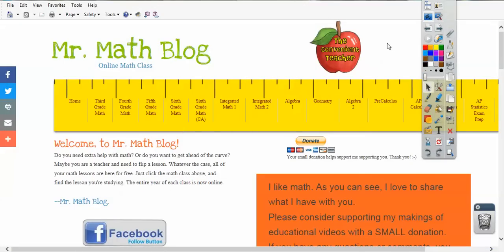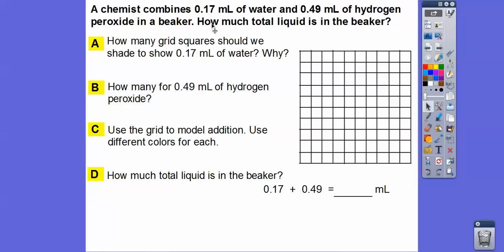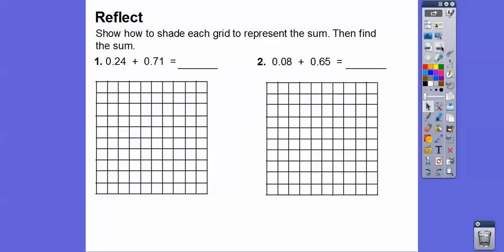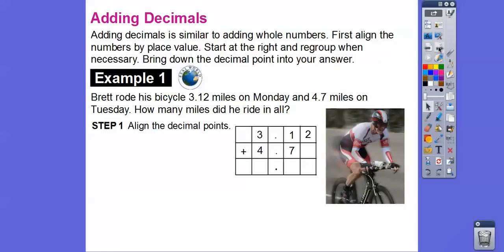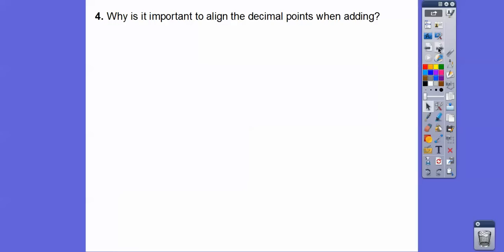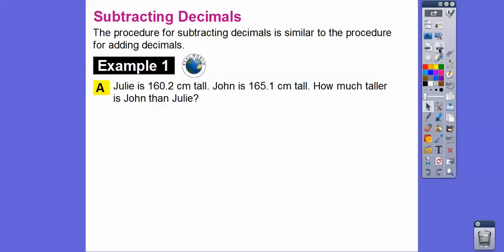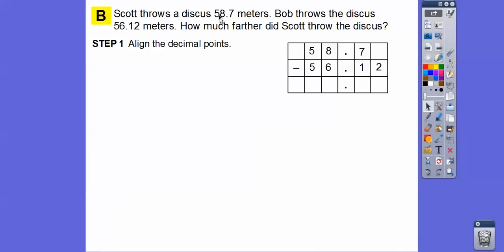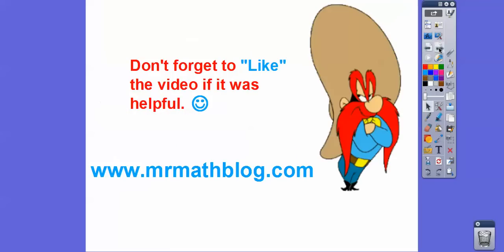Adding and Subtracting Decimals - Lesson 5.2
This lesson shows you (what you already know) how to add and subtract decimals.